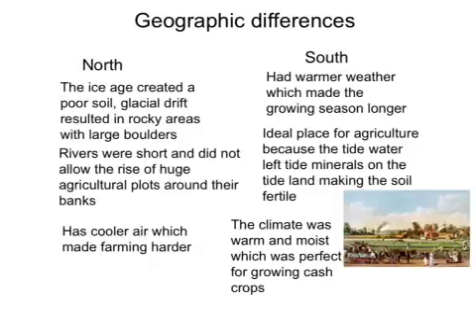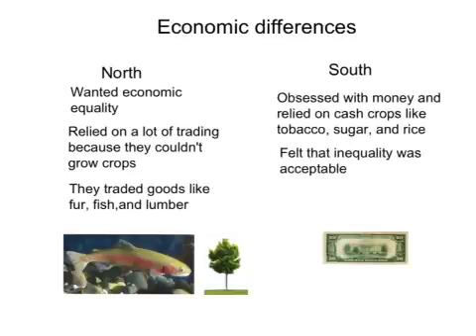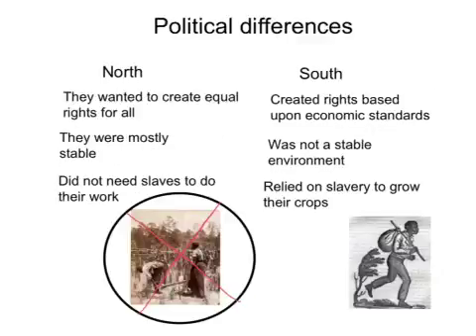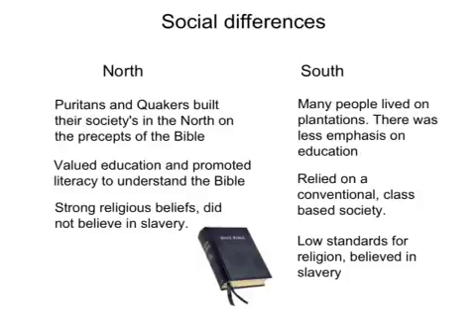Explain everything, Rachel and Megan pd 3